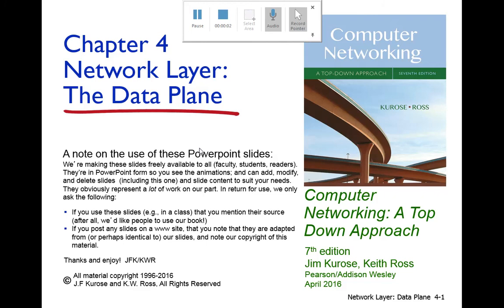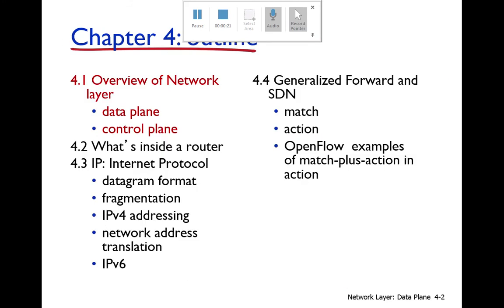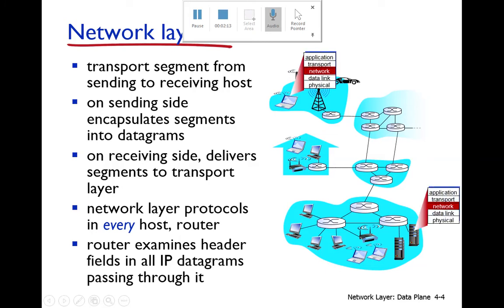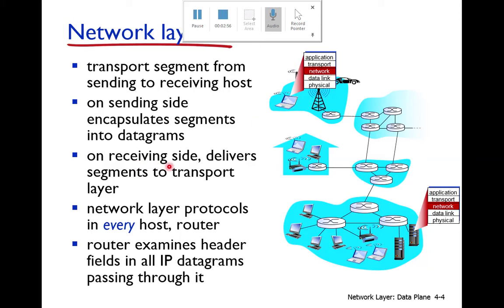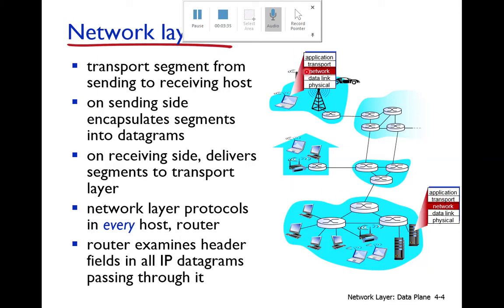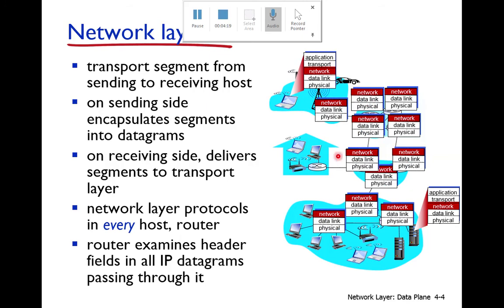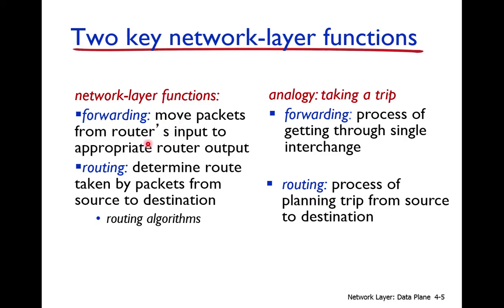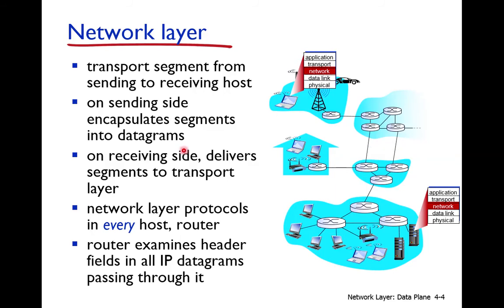Chapter4 lect1 1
per-router control plane and SDN, router inside